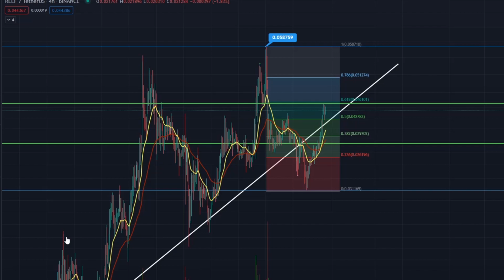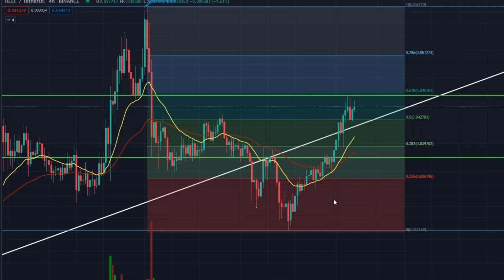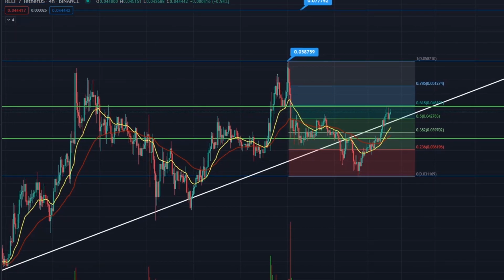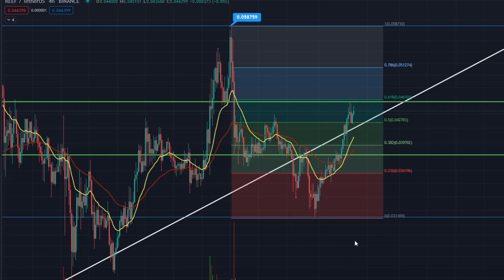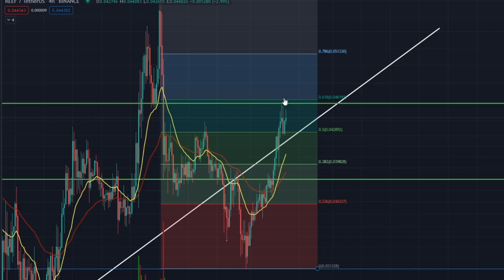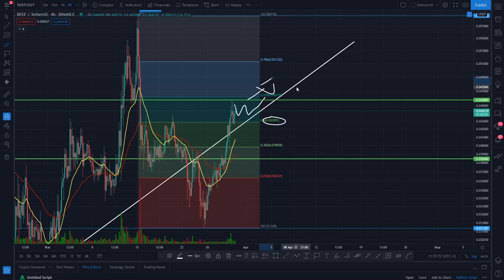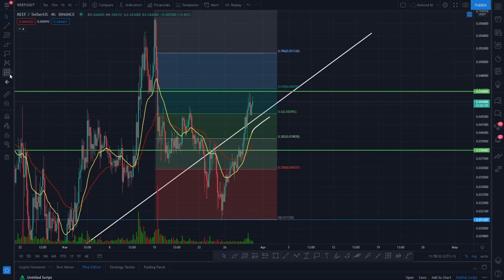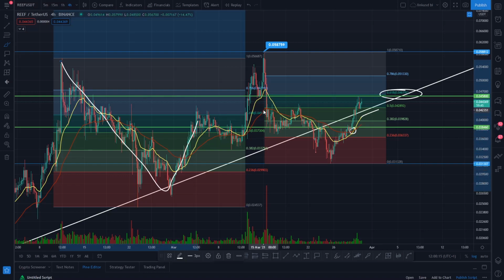LATEST REEF UPDATE - REEF ANALYSIS AND PRICE PREDICTIONS! - REEF FORECAST - REEF DEFI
In our latest crypto daily video update we take a look at REEF and look at some potential price targets and support for REEF moving forward.